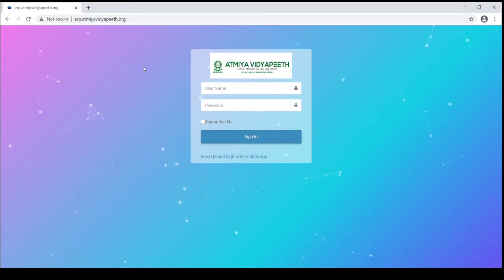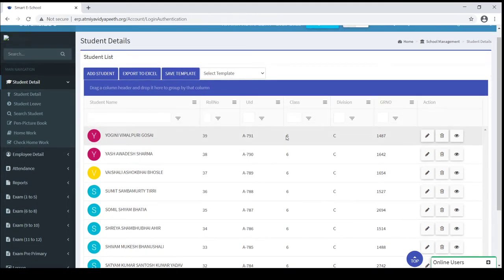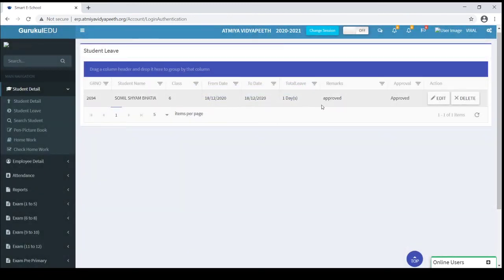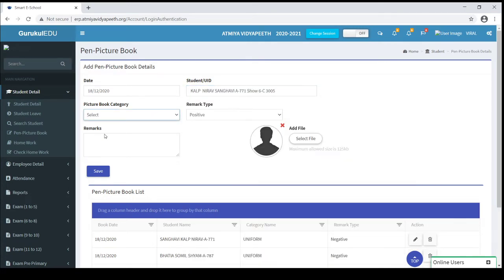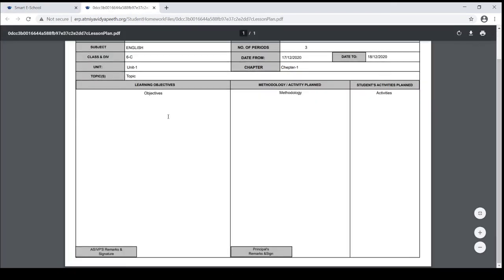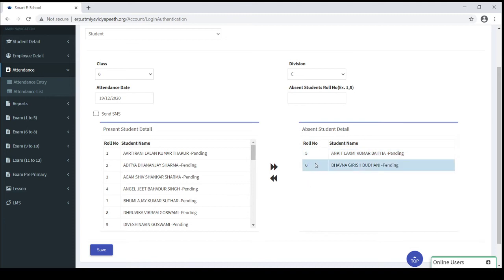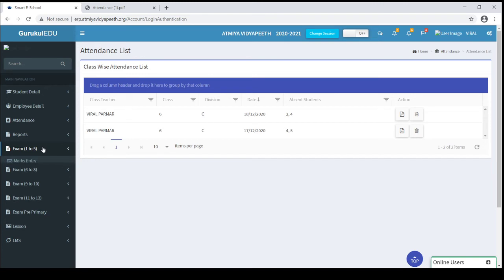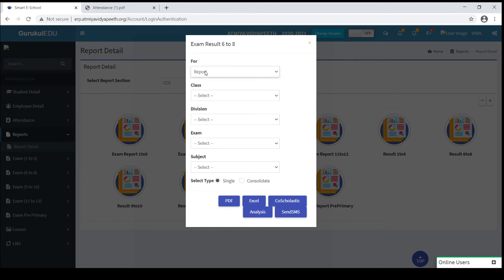Teacher's Login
GurukulEDU developed in-house at NMEDIASOFT by many bright minds with working experience in Schools. GurukulEDU is the one stop solution for any type of educational institutes to automate data management process. Quality, Support, Reliability & Integrity are some of the points which our clients associate our online School/College management ERP with GurukulEDU is the one stop solution for all your school administration as well as school management requirements. It simultaneously joins principals, parents, teachers & management.